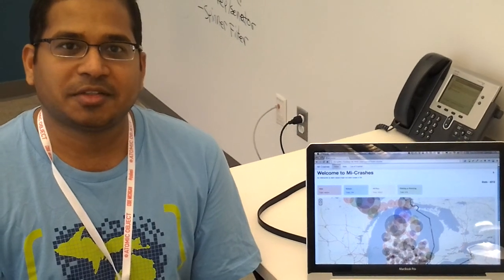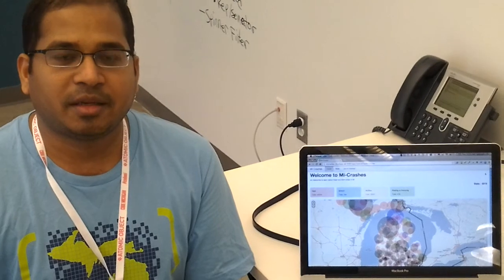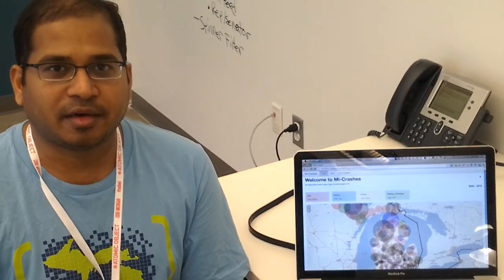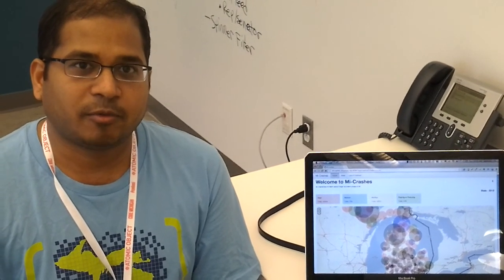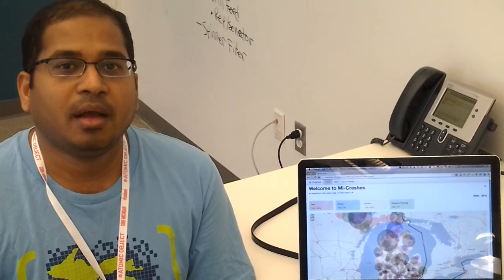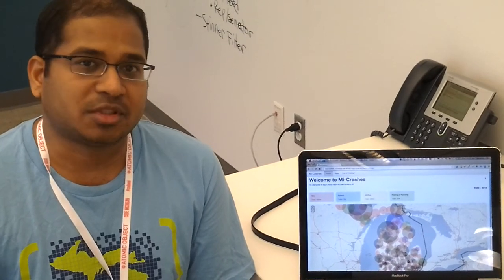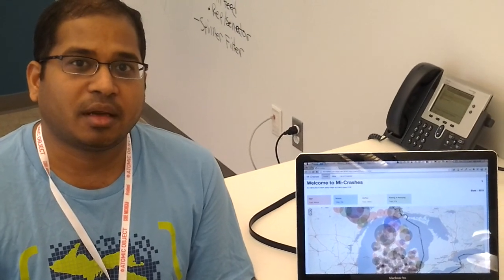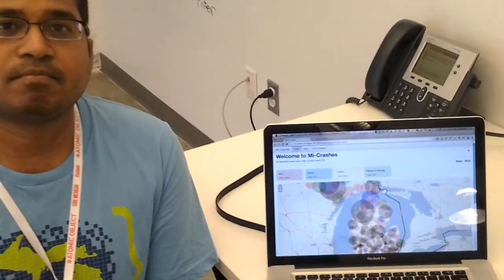CodeMichigan 2013 | Mi Crashes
An interactive interface to learn about major accident areas in MI.

Team Members:
Ravinder Jilkapally
Maurice Tedder